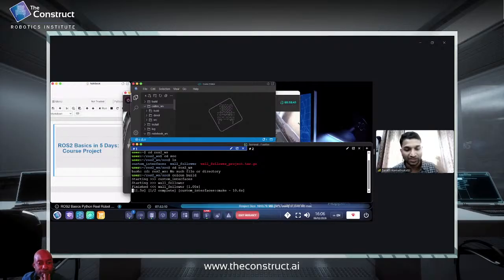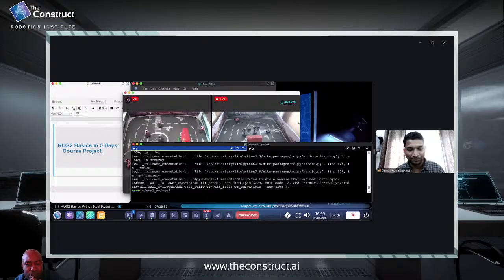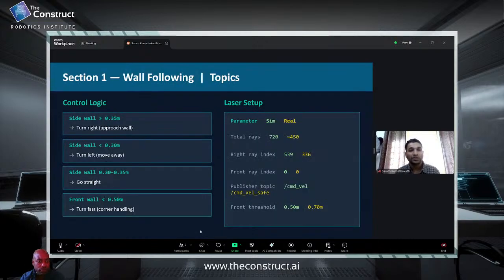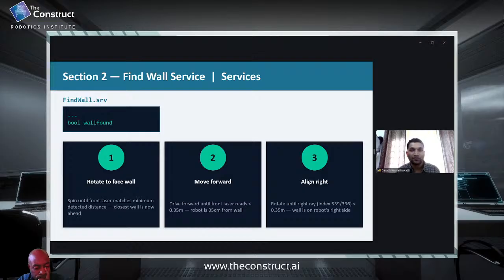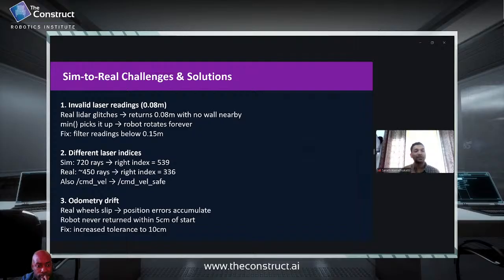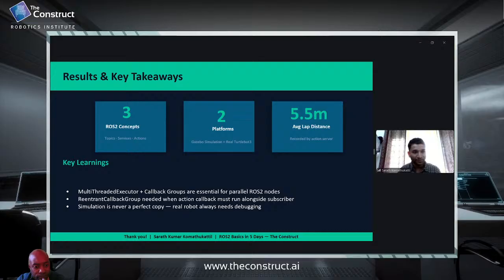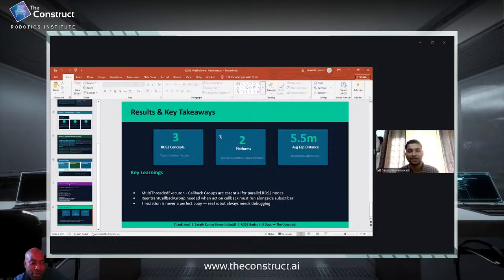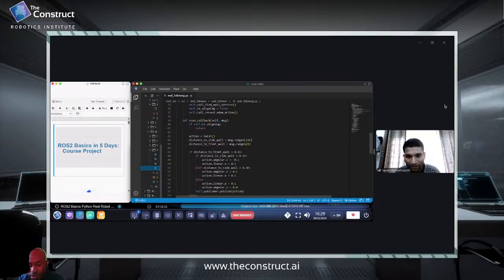Sarath Kumar - Linux Basics Presentation